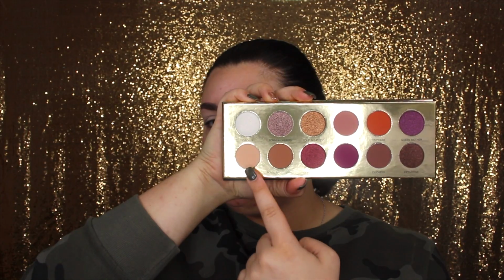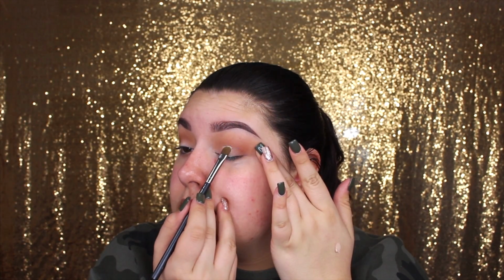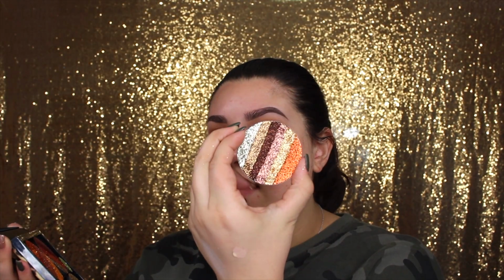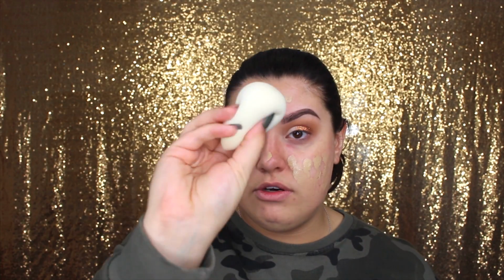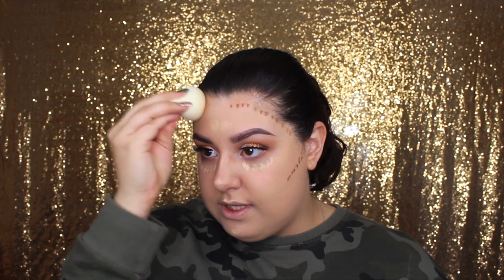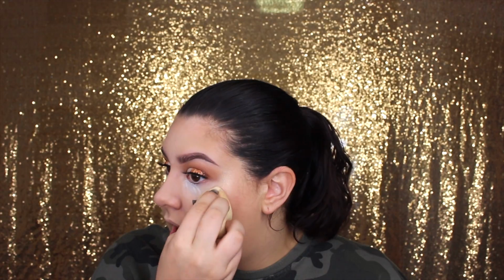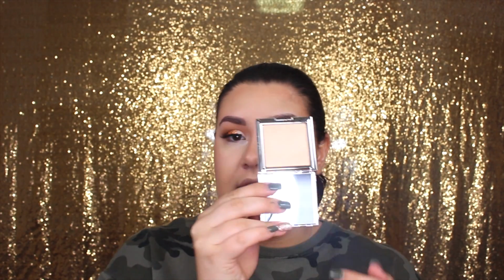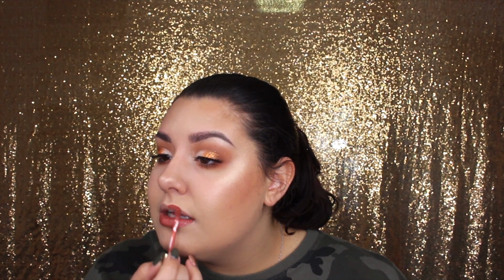Full Face of First Impressions - CHARLOTTE TILBURY, GLITTER INJECTIONS, MARC JACOBS | Celina Pereira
Click “Show More” – I promise, you wont be disappointed ;)

PRODUCTS MENTIONED:

OFRA COSMETICS x Kim Thai Wanderlush Moisturiser
COLOURED RAINE Queen of Hearts Palette
GLITTER INJECTIONS Huge Pressed Glitter - Toasted Rainbow
HOUSE OF LASHES Spellbound Lashes
J.ONE Jelly Pack
CHARLOTTE TILBURY Magic Foundation - 6 Medium
NYX COSMETICS HD Concealer - 4 Beige
PUR COSMETICS 4-In-1 Face Powder - Tan
MORPHE BRUSHES Concealer - Fudge
MARC JACOBS Dew Drops - Dew You?
CHARLOTTE TILBURY Film Star and Bronze Face Palette - Medium
MARC JACOBS O-MEGA Bronzer - Tantastic
MARC JACOBS Blush - Flesh & Fantasy
MARC JACOBS Coconut Setting Spray
JOUER COSMETICS Highlighter - Skinny Dip & Citrine
GERARD COSMETICS Hydra Matte Liquid Lip - Everything Nice

USE CODE - “CELINA”

USE CODE - 'MirinaGirls'

SHIPPING ADDRESS:
360 Horsley Rd
Milperra  NSW  2214

EQUIPMENT:
Video Camera: Canon EOS 700D
Photo Camera: Sony Cyber-Shot
Ring Light
Soft Boxes
Computer: MacBook 12 inch.
Editing Program: Final Cut Pro

Negativity = Comment(s) deleted and user blocked. xo!

Celina xx